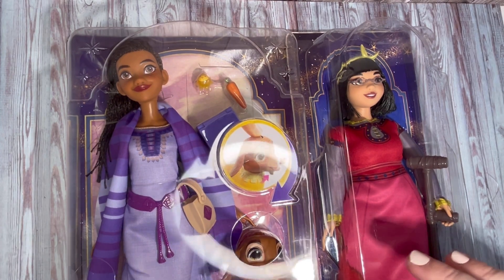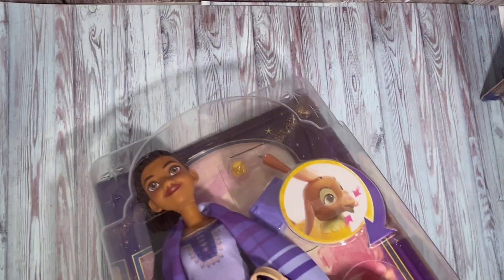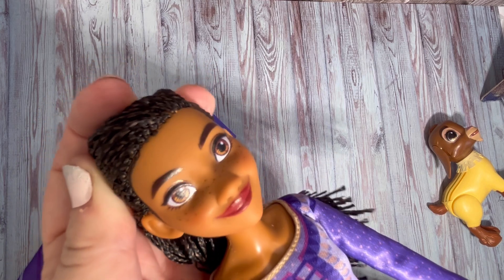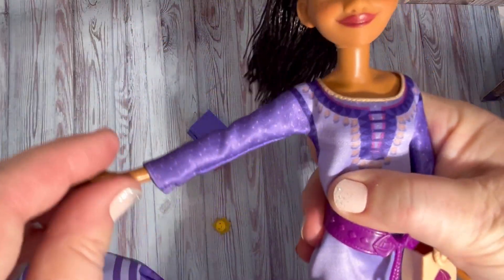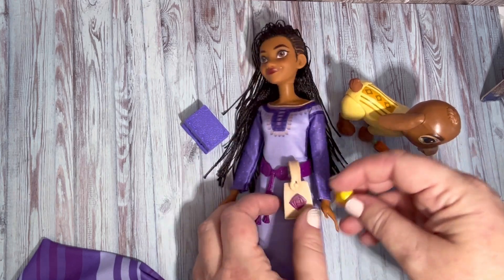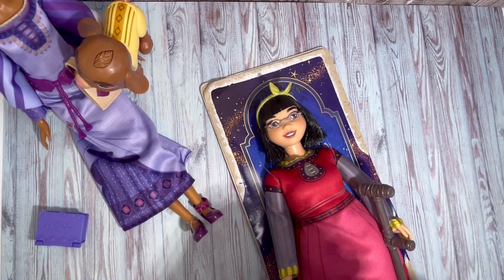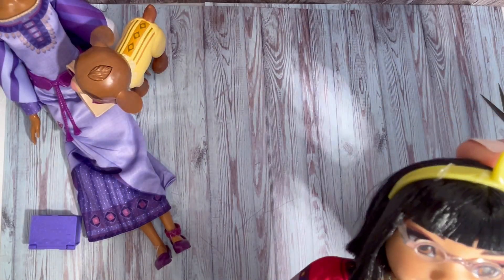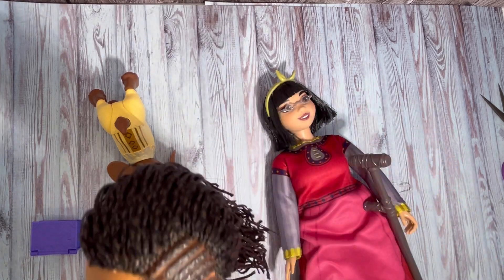DISNEY WISH MOVIE DOLLS - ASHA & DAHLIA = Unboxing & Review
In this video I open some more doll CHRISTMAS GIFTS -  two of the leading ladies from the latest Disney Movie - WISH - meet Asha and Dahlia not forgetting that adorable pet goat - Valentino!

 Let me know what you got for Christmas?

This video is intended for doll collectors who are adults and teens.